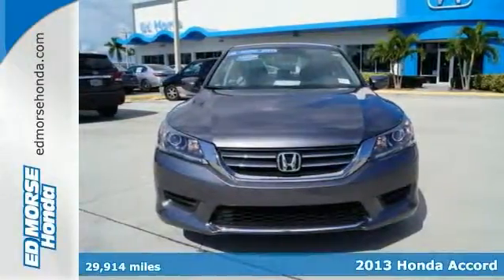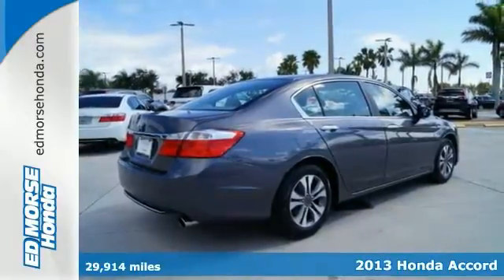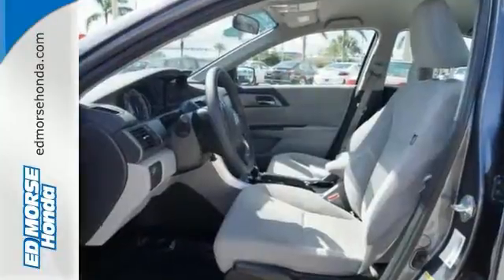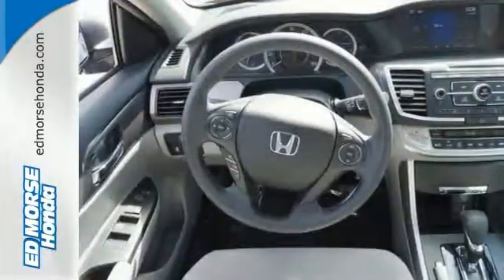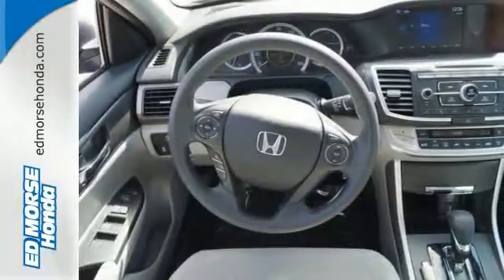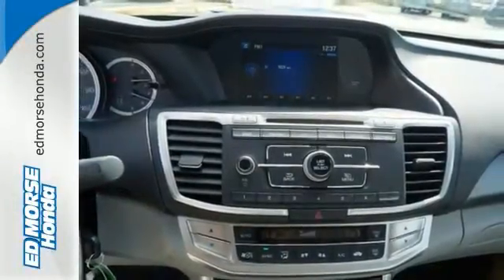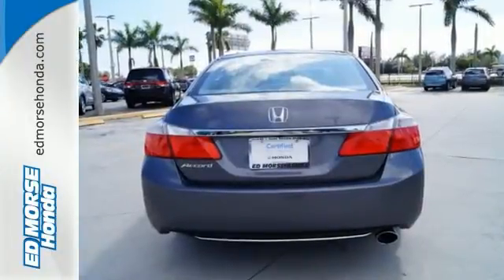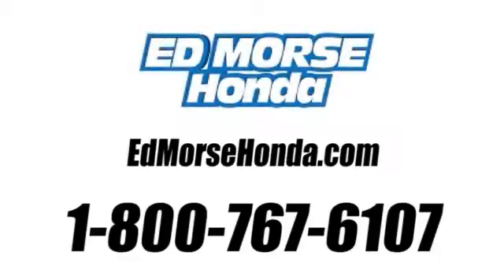Certified 2013 Honda Accord West Palm Beach Juno, FL HR2622 - SOLD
Year: 2013
Make: Honda
Model: Accord
Trim: LX
Engine: 2.4l 4 Cylinder Fuel Injected
Transmission: FWD CVT
Color: Dk. Gray
Interior: Gray
Mileage: 29914
Stock #: HR2622
VIN: 1HGCR2F3XDA134127

Address:
3790 W Blue Heron Blvd